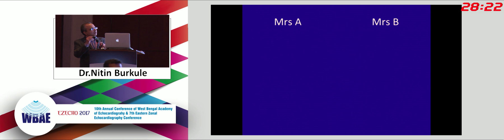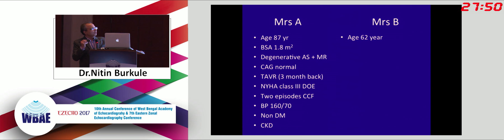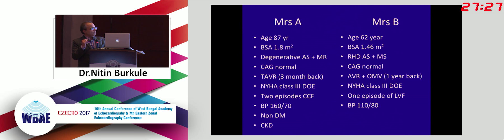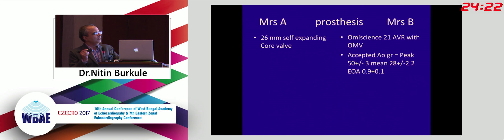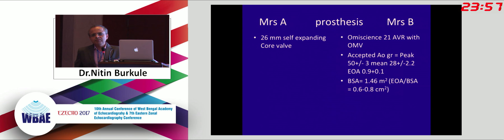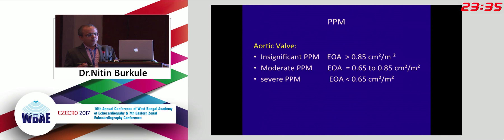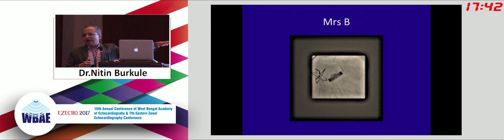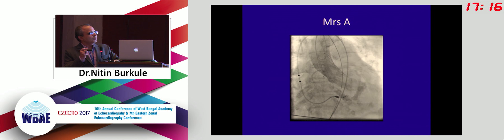WBAE EZECHO 2017 - Day 3, Session 7